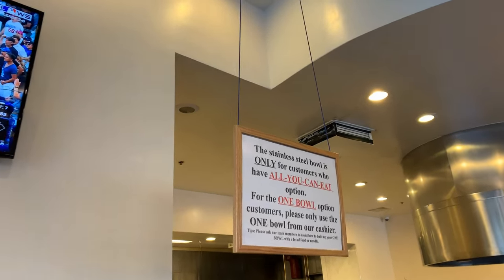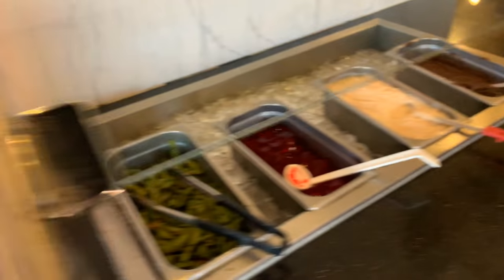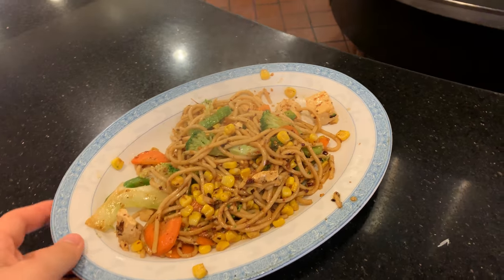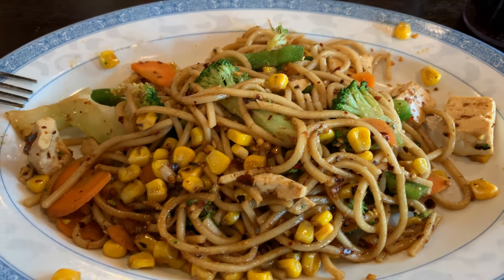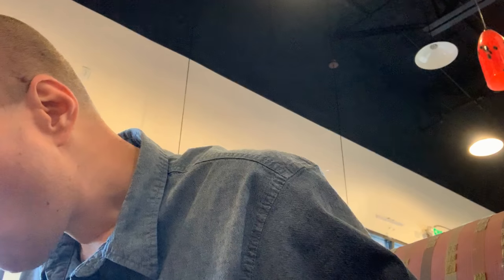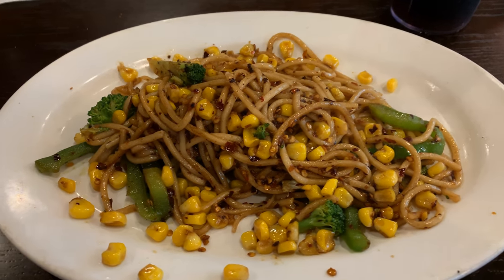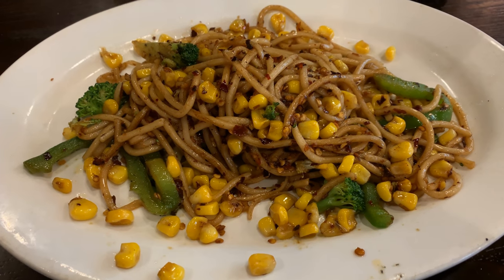Big Wok Mongolian Barbecue First Visit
I got to try Big Wok Mongolian Barbecue. I really loved this place. It was very interesting and folks even cleaned the grill for me given I was a vegetarian. If you are in Rancho Cucamonga I would recommend trying this pace out.